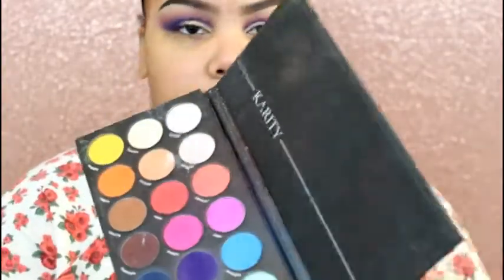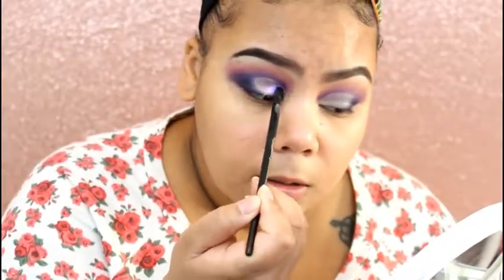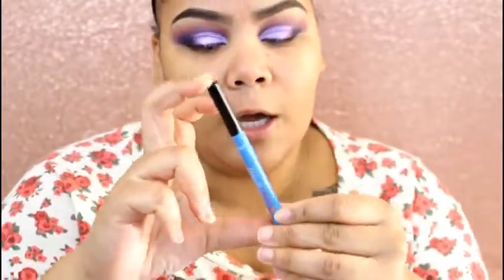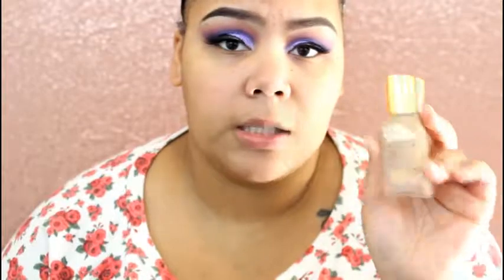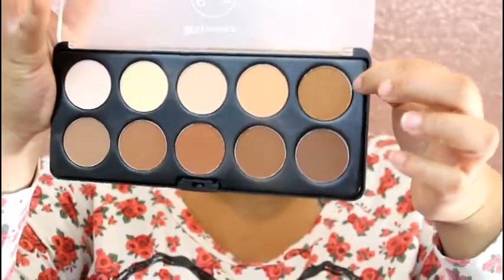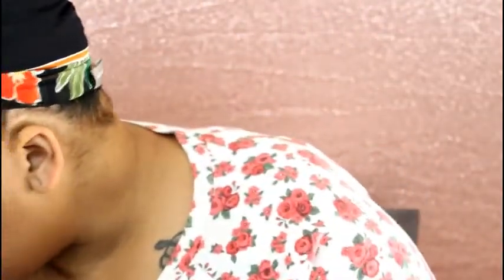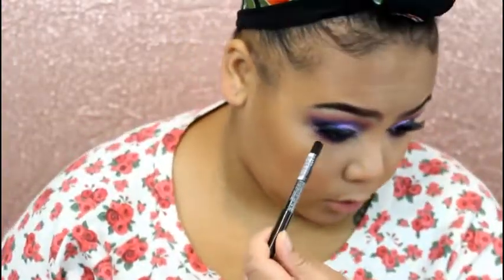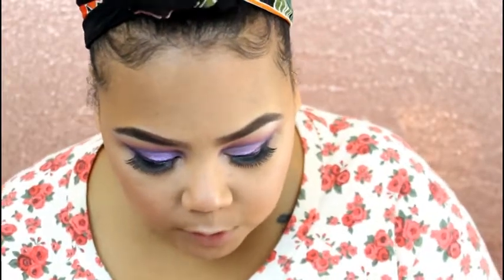I'm Giving Yall What Yall Need!|Pink and Purple Makeup Tutorial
Hey you guys! Thank you for tuning into my video. This is a pink and purple makeup look that I just recently created for you all. Its a smoky purple with a blue crease liner. Tell me what you all think in the comments below. I apologize for my head being out of camera at the end. This is a learning process and everything isn't perfect but I am trying for you all. Give me suggestions and be vocal with me.
I want to give a shout out to Mask Productions 93 for the BOMB ASS music for this video. Everything came from her and I am here for it. head over to her channel now and listen to the music she has. She also does custom beats so don't be scared to ask!

Products Used
Eyeshadow: Karity Palette
Liners- Loreal Infallible Liquid Liner in vivid Aqua
             Nyx black Liquid Liner
             Nyx noir pencil liner
Foundation: Lancôme Teint Idole 430
                      Estee Lauder Doublewear Water nude
Concealer: Lancôme Effacernes Medium Buff
Contour: BH Cosmetics Contour palette

Highlighter: Anastasia Beverly Hills Sundipped Palette

Lips: Clinique Crushed Berry Liner

          Clinique Chubby Stick Curviest Caramel
          Buxom Lip Gloss Princess

FB Makeup Page: MUA Sharie Nicole

Thank you all for tuning into my video. I appreciate the support! Like this video if you enjoyed it and share it with all of your friends. Please help me grow my channel!